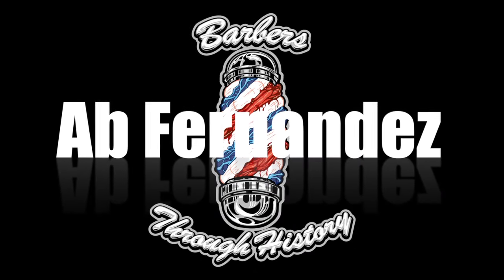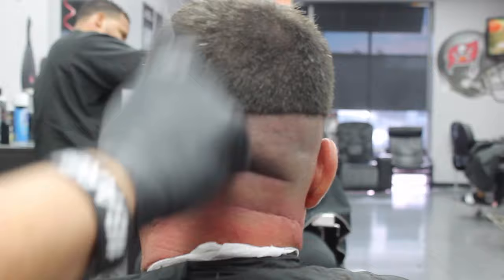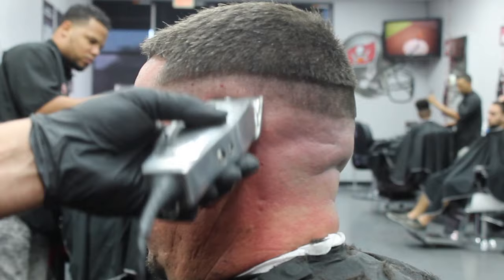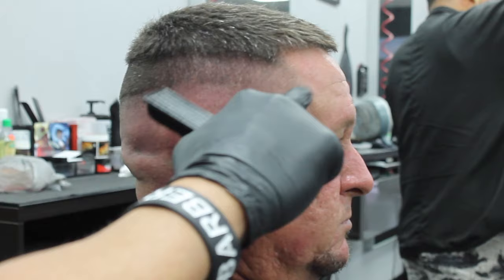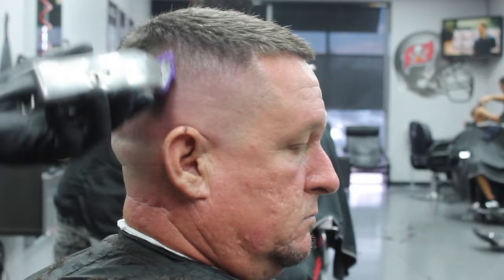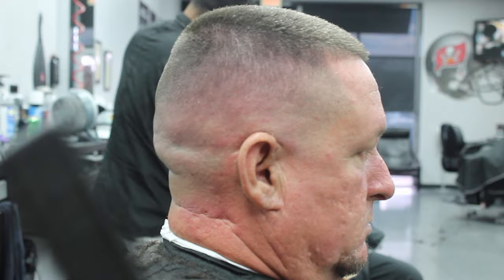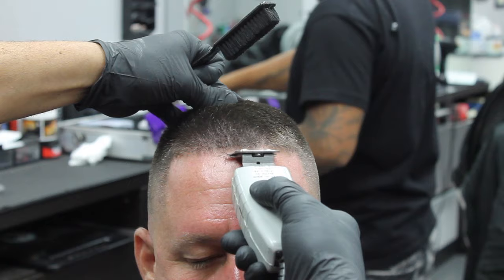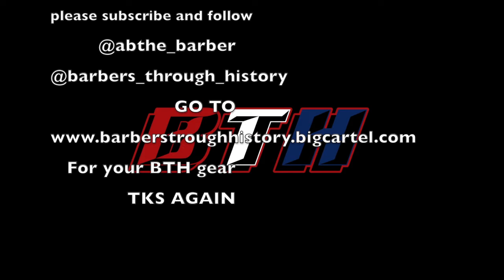High skin fade with a 3 1/2 on top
Clipper Keeper DX2 (Black)
Andis Slimline Pro Li T-blade Trimmer
Andis Cordless T-Outliner Trimmer
Andis Magnetic Comb Combo, Small and Large
*New* Dorco Prime Platinum STP-301 Double Edge Blades (100 Blades)
Andis Cool Care
Andis Master Adjustable Blade Hair Clipper, Silver
Andis 05110 T-Outliner, Black
Wahl Cordless Senior
GTX Blade deep tooth
Andis Supra ZR

Shavers:
Andis Pro Foil Shaver
Braun Series 9 with cleaning dock
Wahl 5 star Shaver
Shaving Gel Elegance

STYLING:
Elegance GEL

Blow Dryer:
Dyson Blowdryer
Turbo Power Twin Turbo

Recording equipments:
Nikon D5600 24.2 MP DSLR Camera AF-P DX 18-55mm and 70-300mm NIKKOR Zoom Lens Kit and Accessory Bundle
Nikon D5500 DX-format Digital SLR w/ 18-55mm VR II Kit
Camera Tripod
NIKON 50 1.4 LENSE
Nikon 55 300mm
Voice over mic
Canon M50
Canon M50 lense 50mm 1.4
Rode Camera Mic